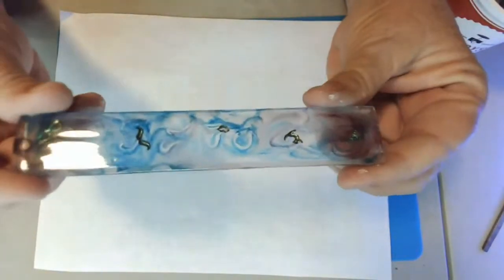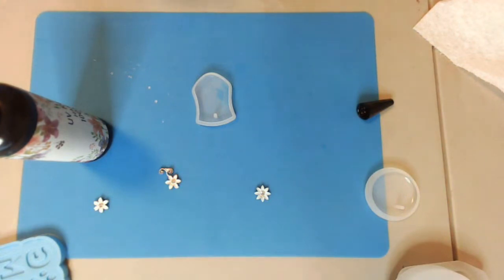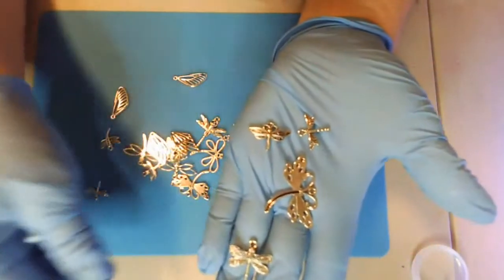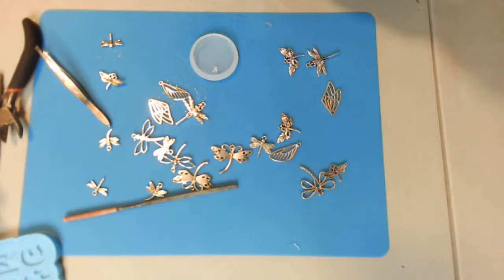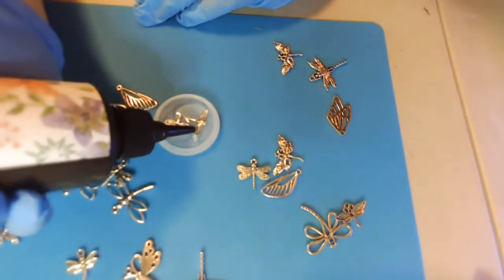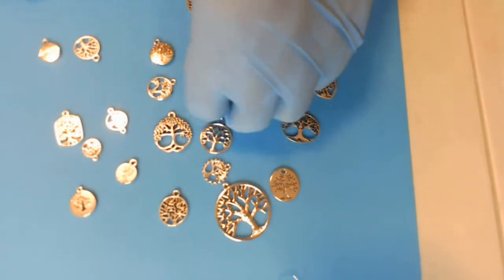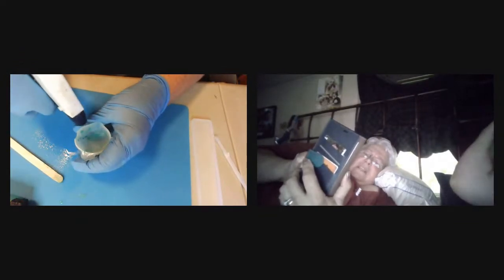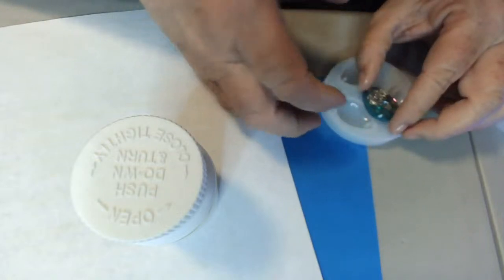POP UP LET'S PLAY WITH SOME RESIN